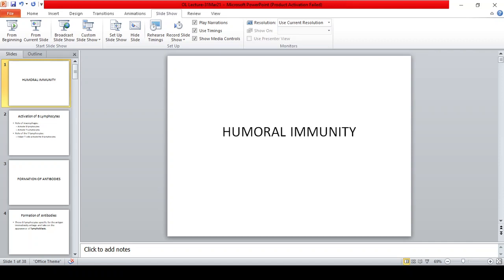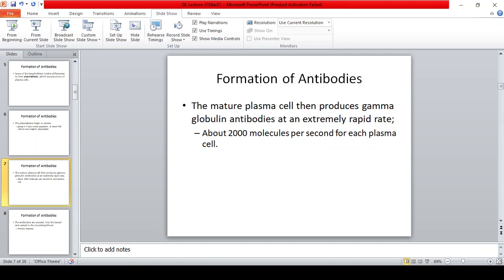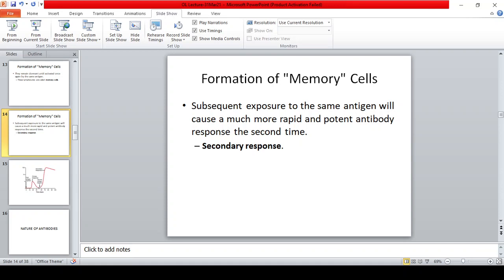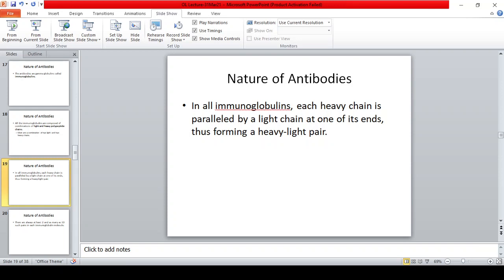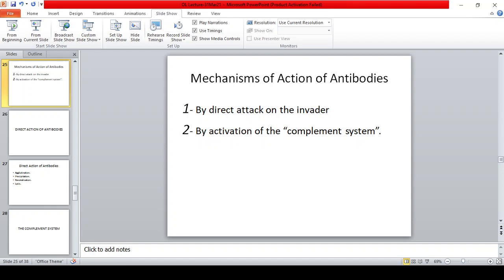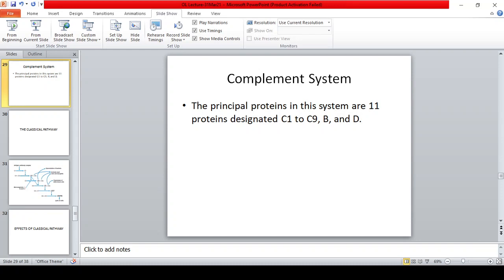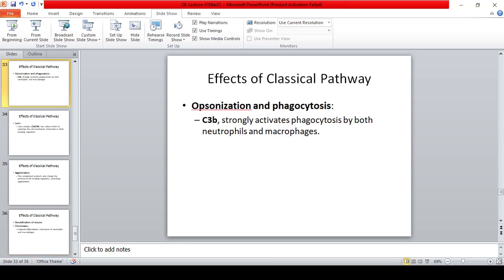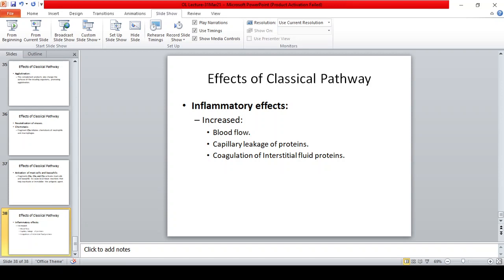Lecture of Dr. Sohail Aslam for 1st Year MBBS on topic Humoral Immunity